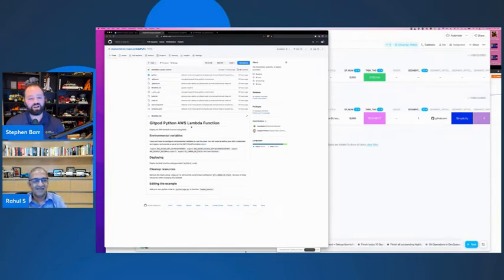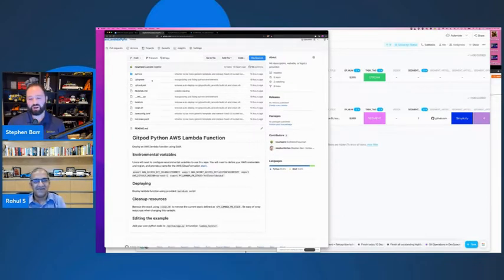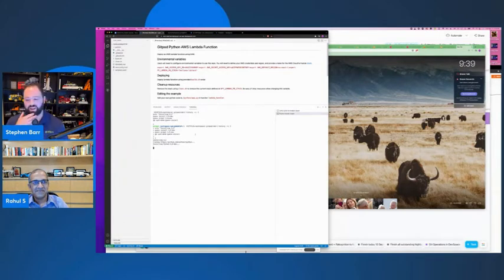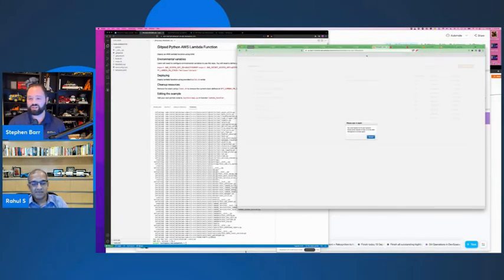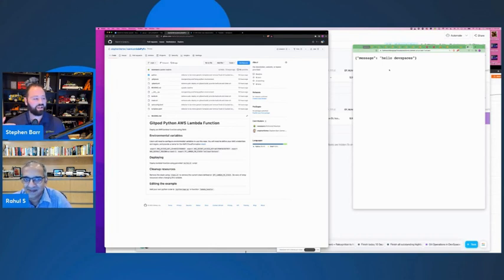Using DevSpaces to Deploy a Python Function to AWS Lambda | Ask Us Anything Ep #17 Highlight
YouTube Description